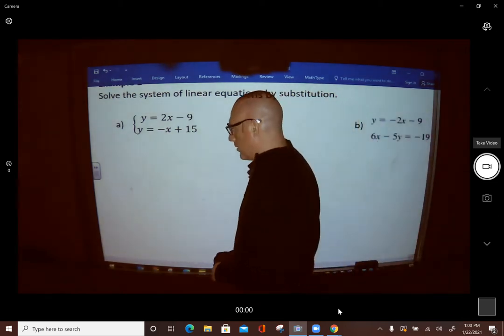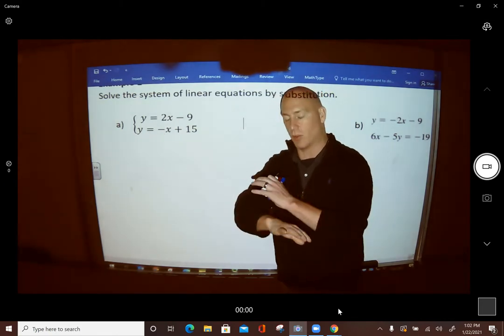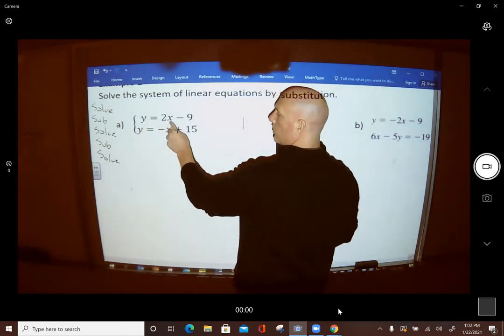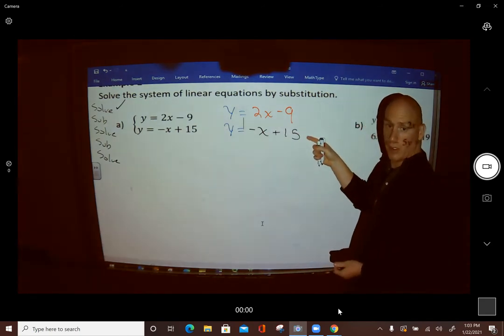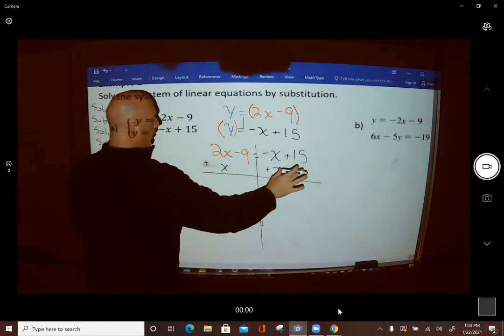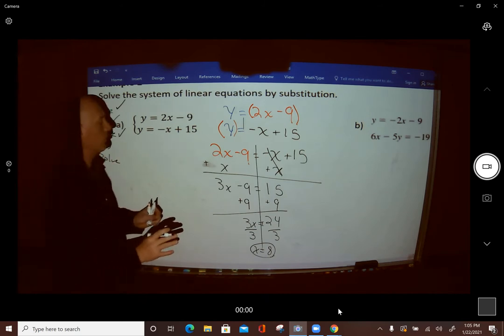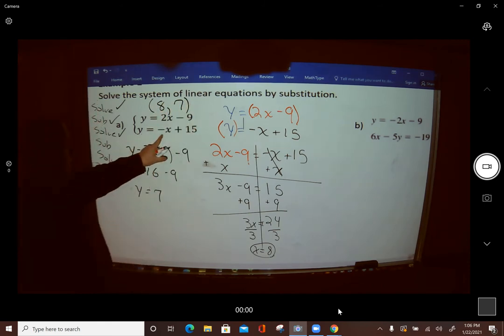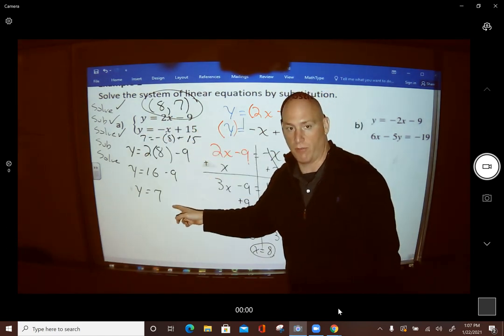Alg 1 Sec 5.2 Ex 1a